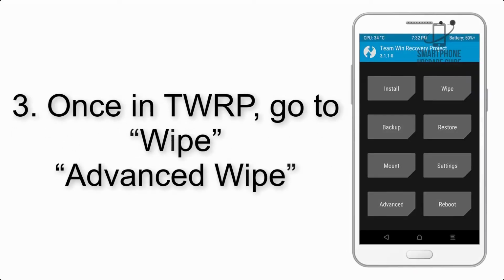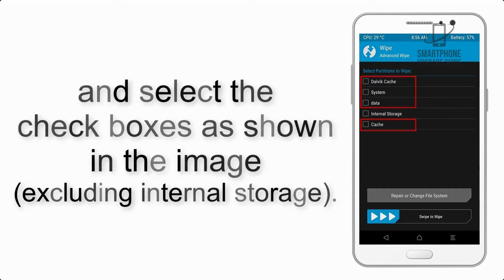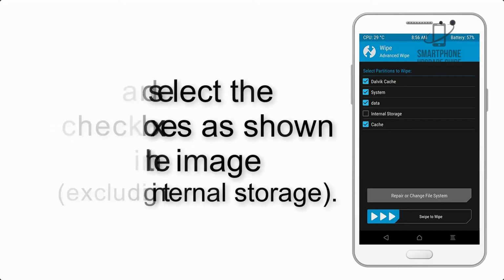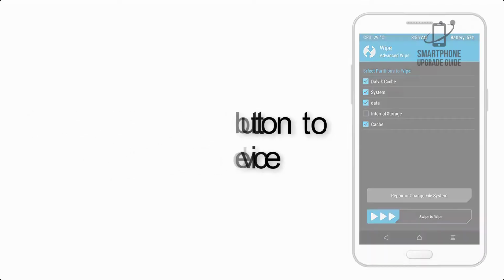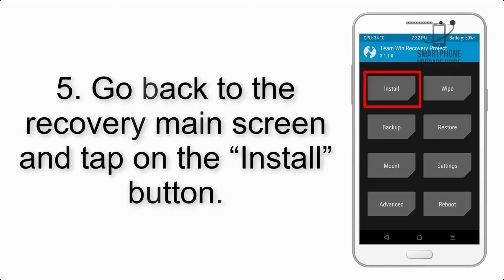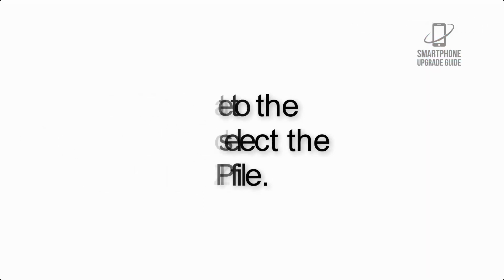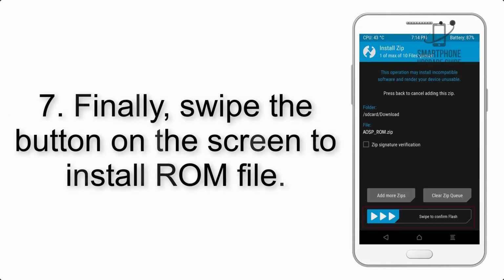Install Android 10 on Ulefone T2 Pro (LineageOS 17.1 GSI Treble ROM) - How to Guide!